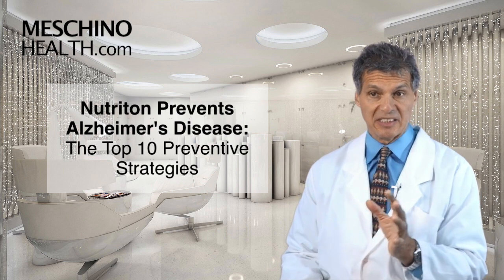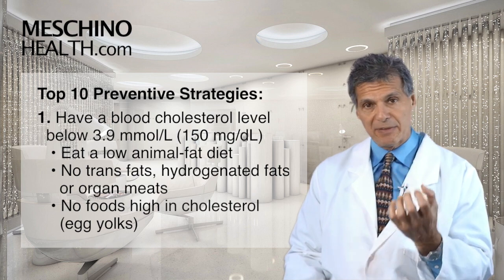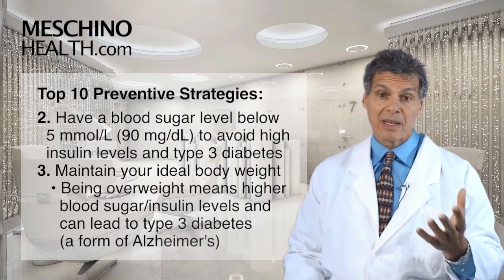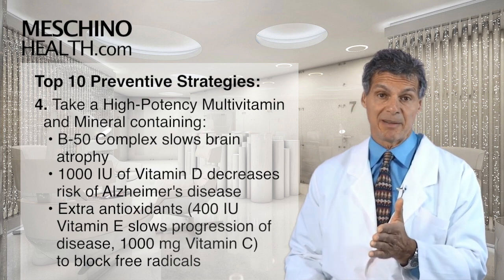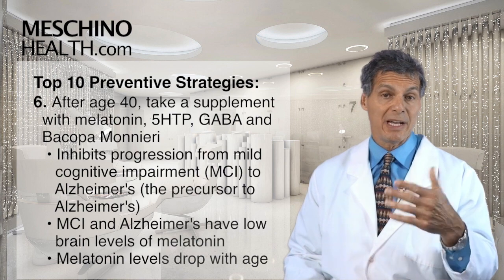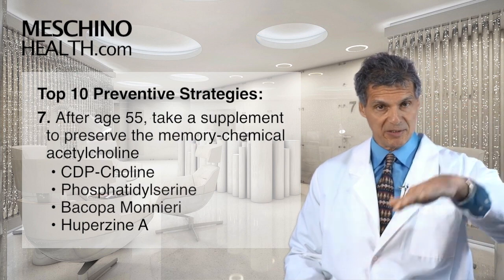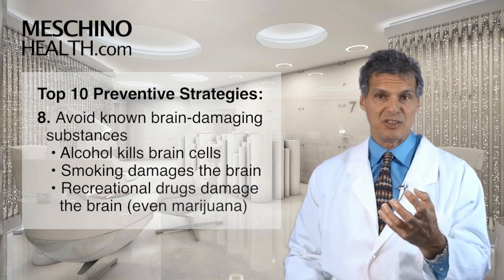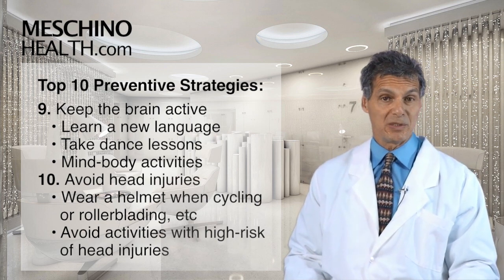Nutrition Prevents Alzheimer's Disease: Top 10 Preventive Strategies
In this video Dr Meschino explains the top 10 strategies to prevent Alzheimer's disease, according to published data.